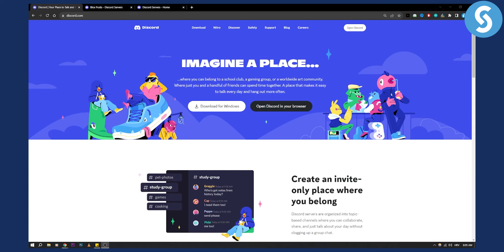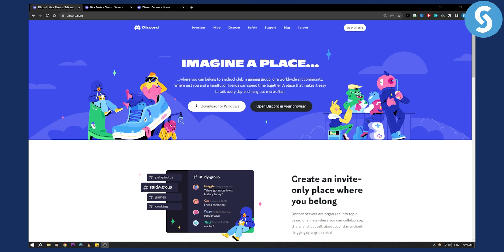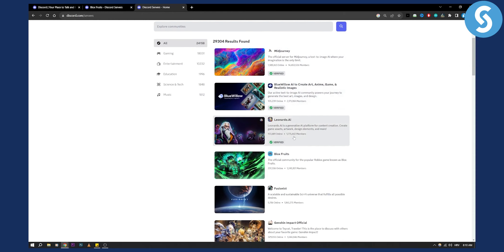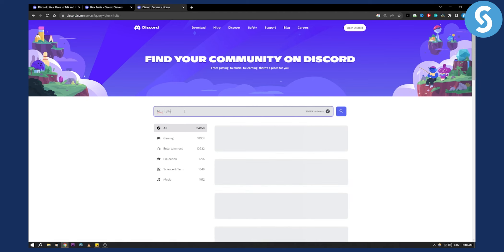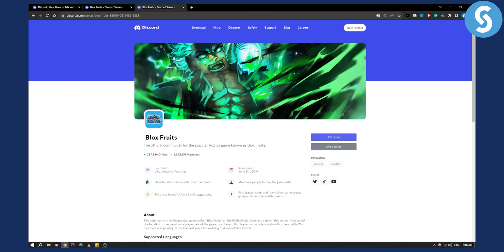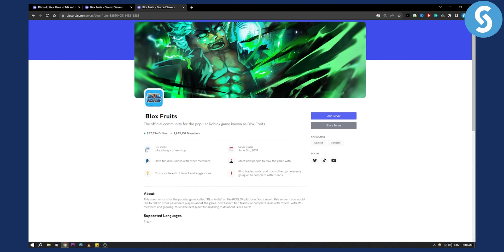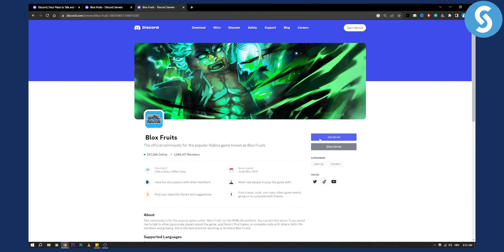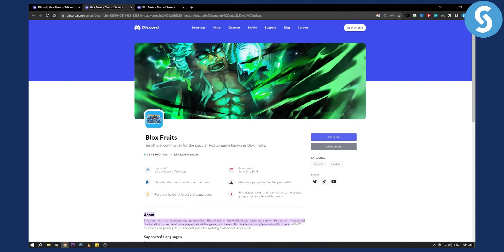How To Join Blox Fruits Discord Server PC (Tutorial)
In this video, we will show you how to join blox fruits discord server pc